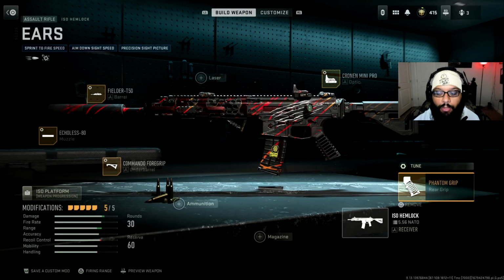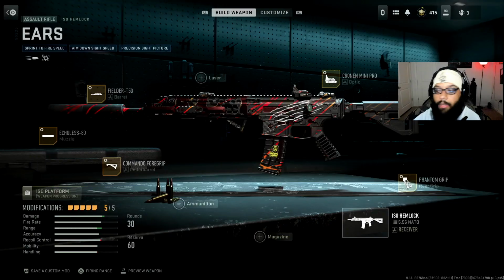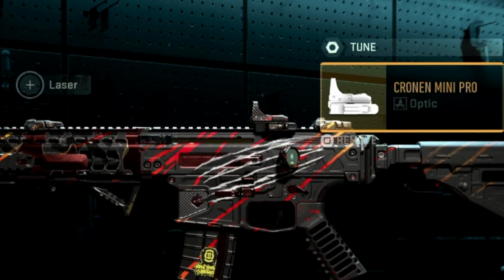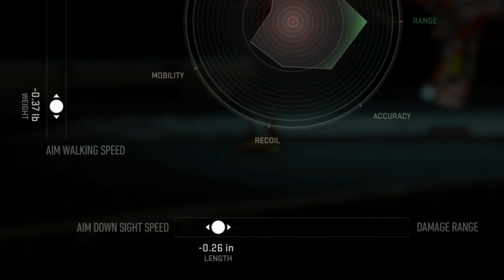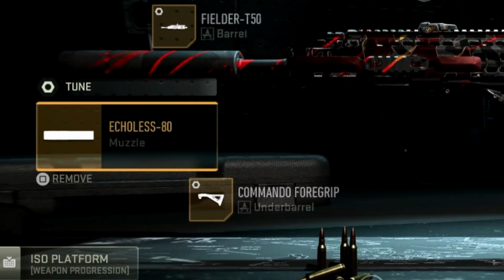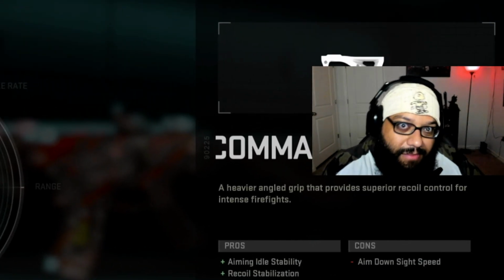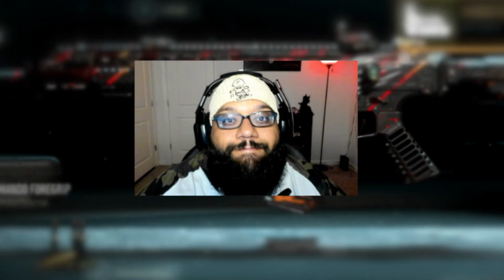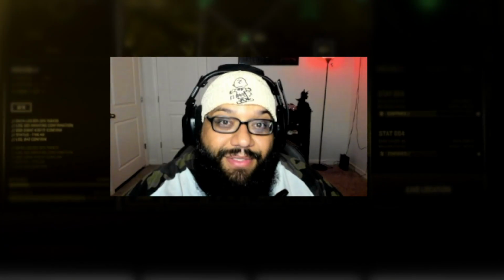FIRE! Ears ISO Hemlock Class Setup (MW2)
FIRE! Ears ISO Hemlock Class Setup was fire I did pretty good with it and I hope you guys do too.

TOOLS & SOFTWARE for recording

iMac 2019

ElGato Game Capture HD Software

Playstation 5 Console